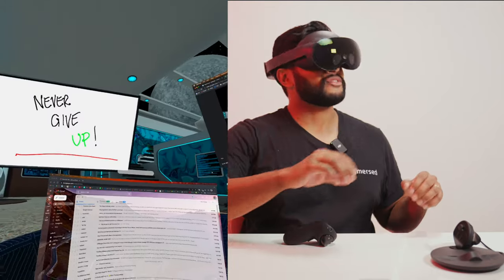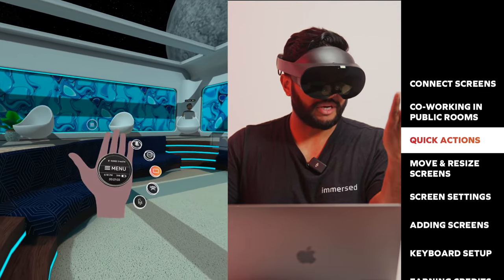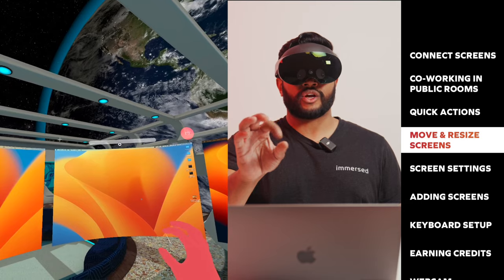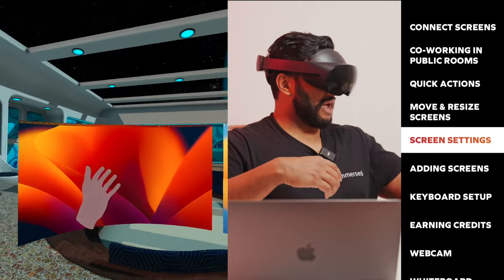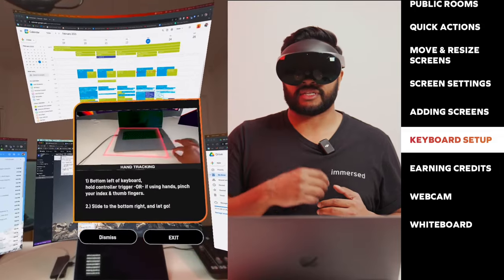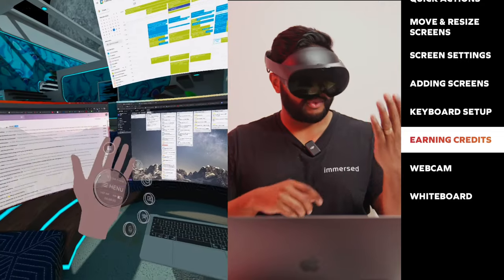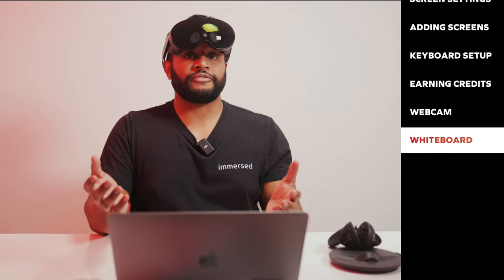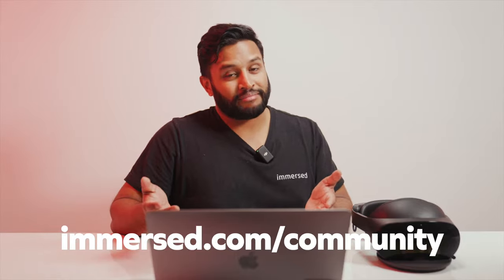You can work in VR | 10 tips to use IMMERSED effectively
Working in VR can allow you to be more productive. Immersed gives you the ability to enter a distraction free world and focus on your work. In this video we go over 10 tips to help you be more effective while using Immersed.

00:00 Intro
00:47 Connecting your screens
01:42 Co-working in public rooms
02:23 Quick actions (mute, DND, hide screens, mixed reality, change seats)
04:43 Moving & resizing screens
05:32 Screen Settings: Snapgrid & auto rotate
07:22 Screen Settings: Changing screen resolution
08:44 Adding screens
09:20 Keyboard setup
11:46 Earning credits
13:10 Using the webcam
14:21 Using the whiteboard
16:23 Getting help using Immersed

The future of work is here. There are many great features in Immersed. You can now work remotely with your team members, share screens, and even whiteboard together.

FOLLOW WHERE WE'RE GOING!

Are you having issues connecting or setting up your screens? We HIGHLY recommend talking to our team directly on our Discord channel. We have a 1 minute response time 😏.

Immersed is currently compatible on the Oculus Quest 1 and Quest 2 as well as the HTC Vive & Viveport store.